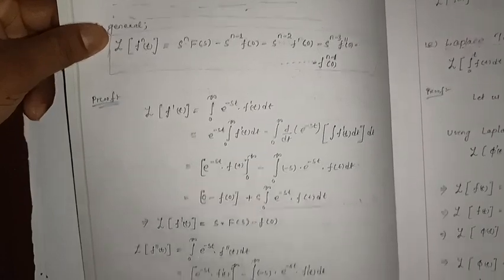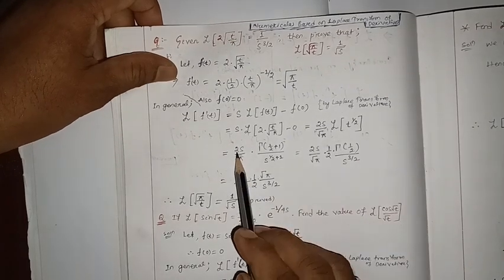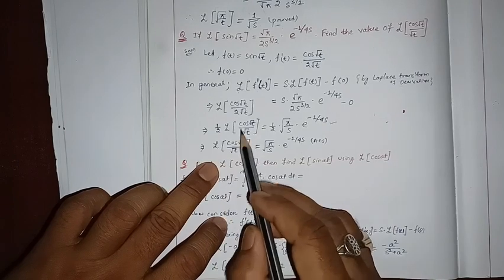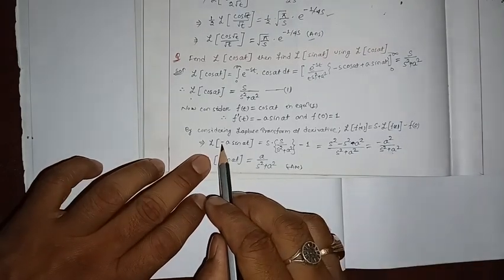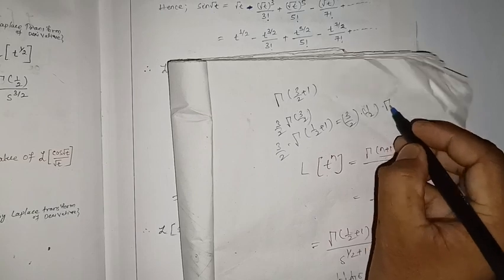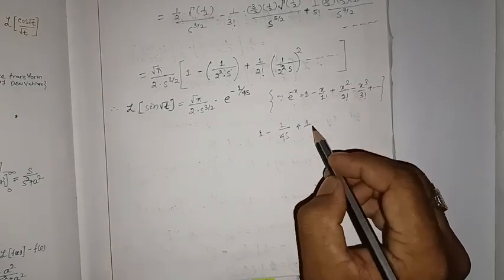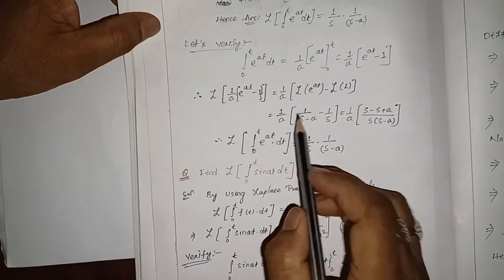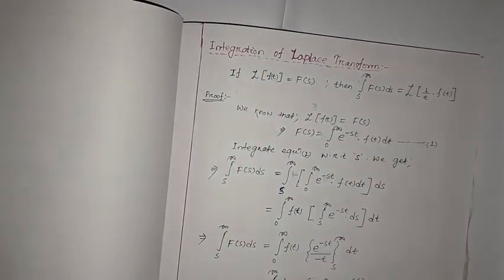Numerical on Laplace Transform of Derivatives and Integrals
Laplace Transform of Derivatives and Integrals